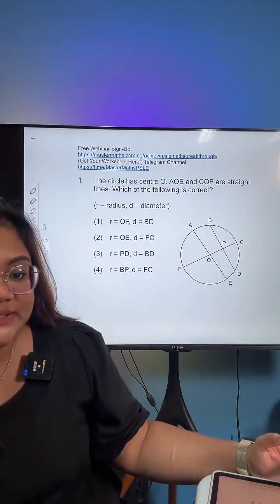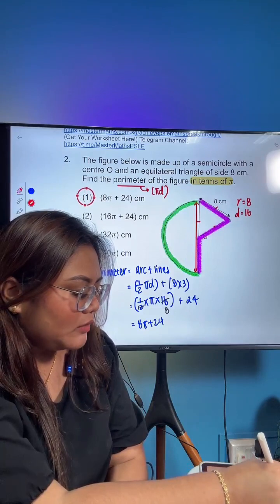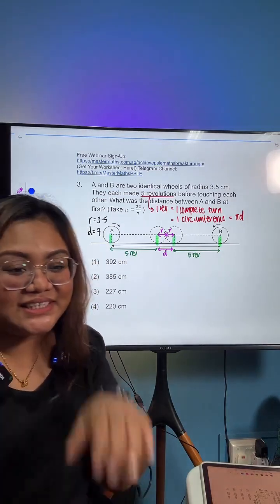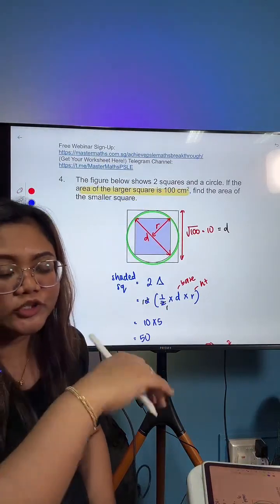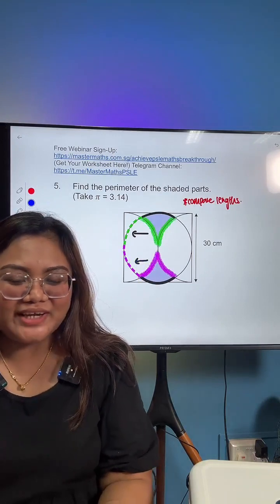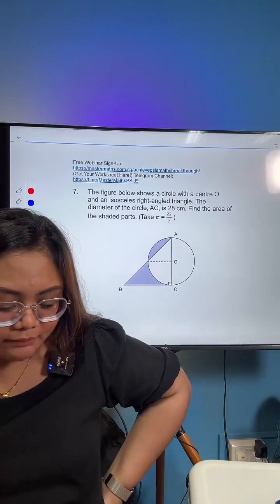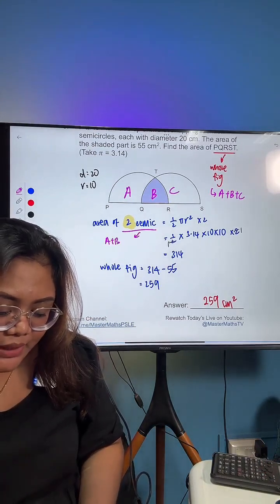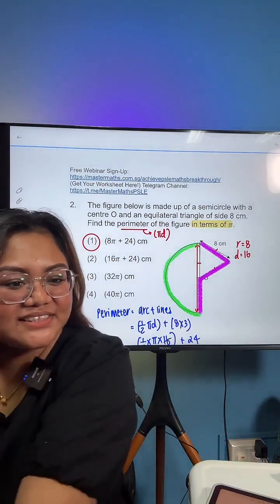Circles | PSLE Maths Series | MasterMaths Weekly Live Tutorial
✍Topic: Circles

✅ Application of formula
✅ Revolutions
✅ Common shaded region (boomerang)
✅ Spatial visualisation techniques

▶️ Cut and paste
▶️ Comparison of lengths
▶️ Overlapping regions